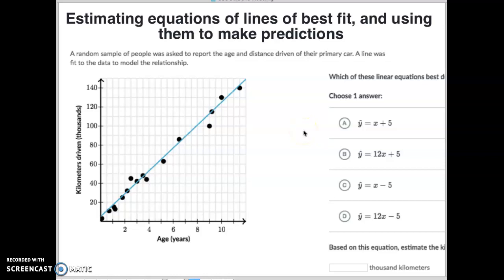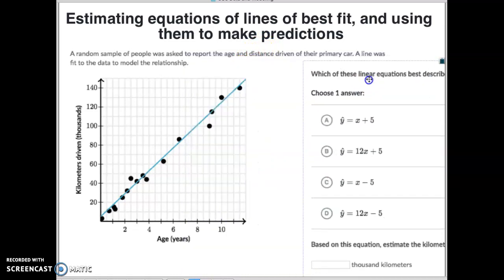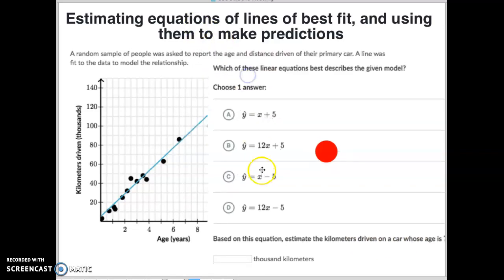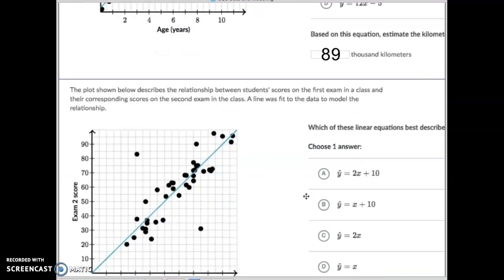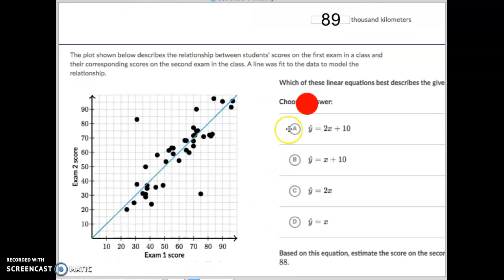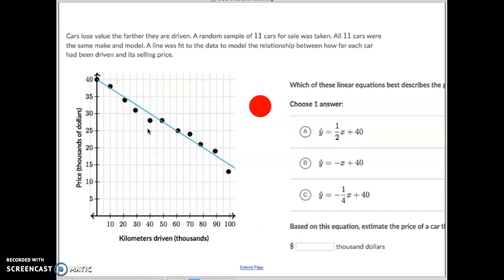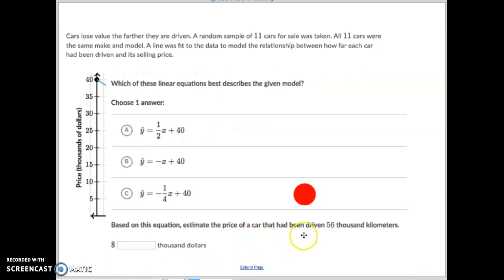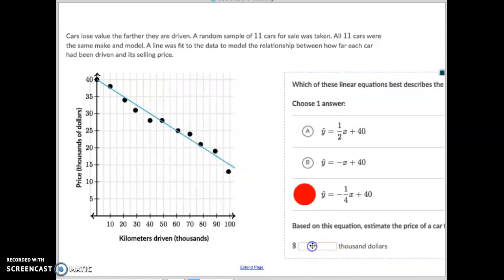Estimating equations of lines of best fit, and...